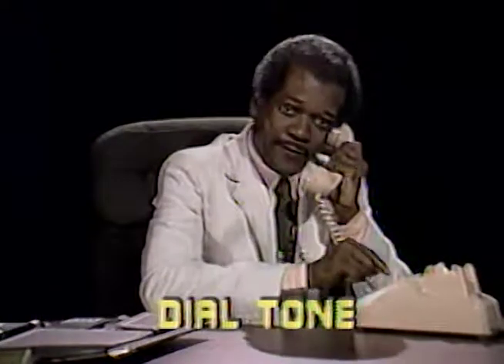The Late Wilbert Holder for TELCO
Wilbert explains how the new telephone system works.